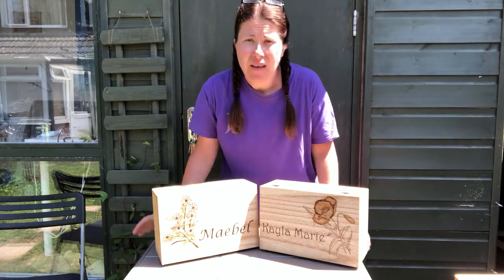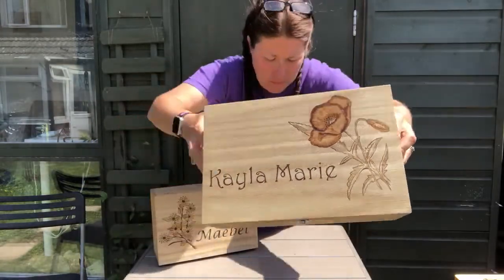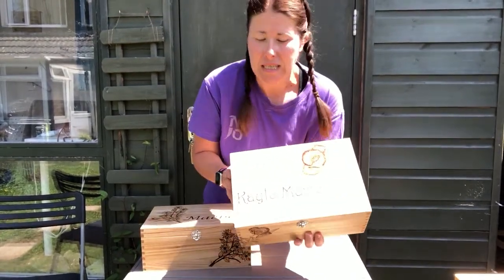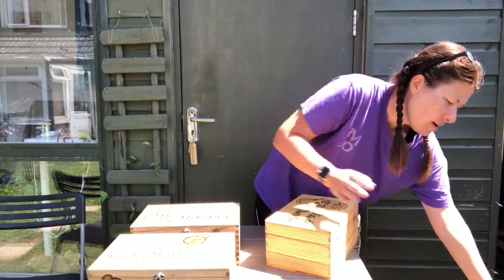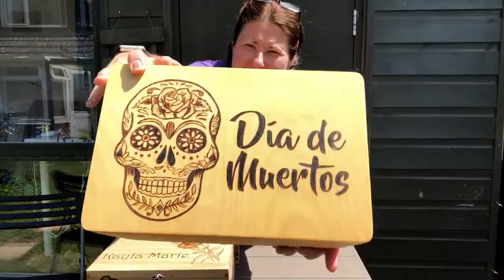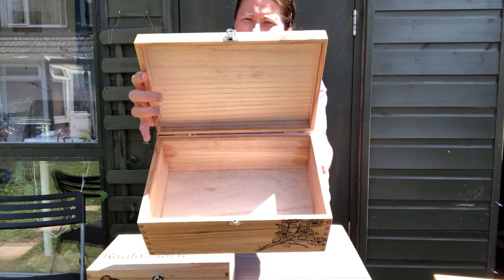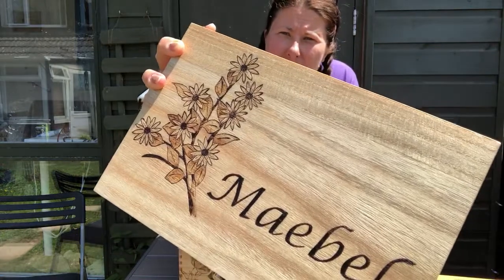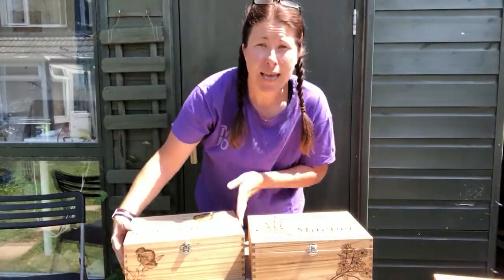Wooden Keepsake Boxes Personalised with Pyrography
Showing off a couple of my hand decorated boxes in the daylight so you can see the colour and style accurately.

Personalised and unique wooden creations by @woodcraftbyjomo